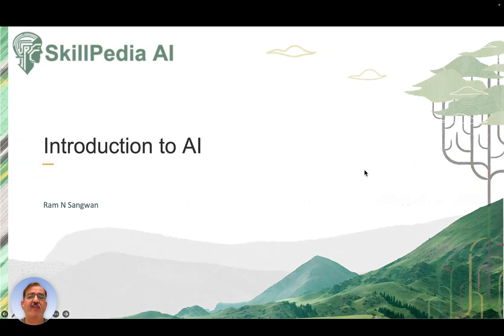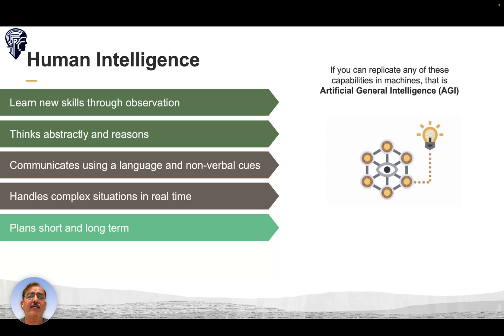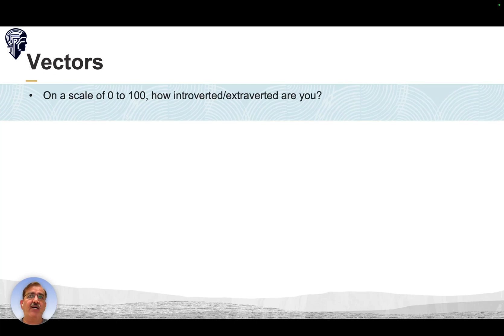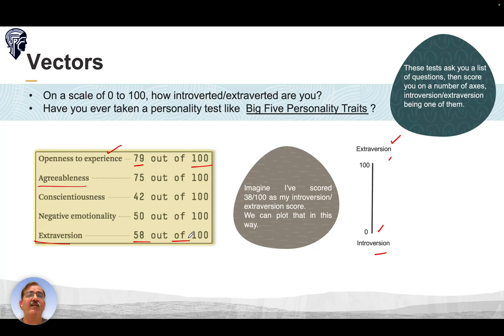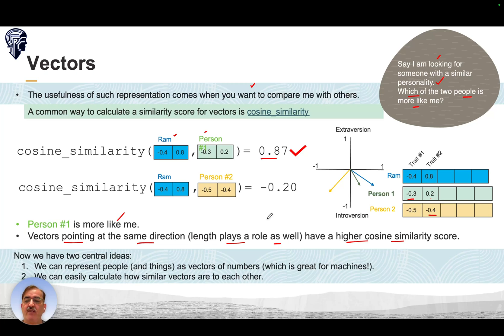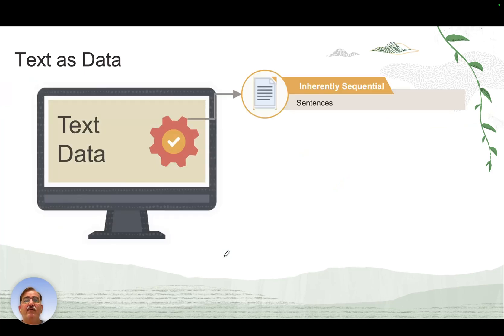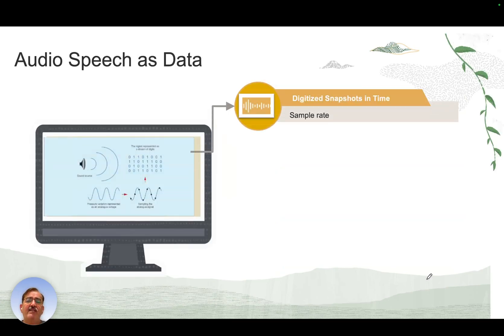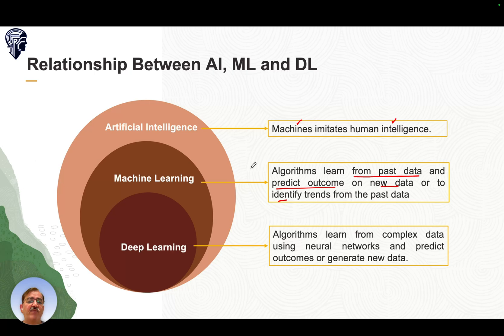Introduction to AI | Generative AI and Prompt Engineering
Unlock the future of technology with our comprehensive video on "Introduction to AI - Generative AI and Prompt Engineering." Gain an in-depth understanding of What is Artificial Intelligence and how it parallels Human Intelligence. Explore diverse AI Use Cases and dive into the intricacies of Embeddings and Vectors. Learn about the symbiotic Relationship Between AI, ML, and DL. Whether you're a professional or an enthusiast, this video is designed to elevate your knowledge and skill set in the AI domain. Click play and embark on a transformative learning experience today!